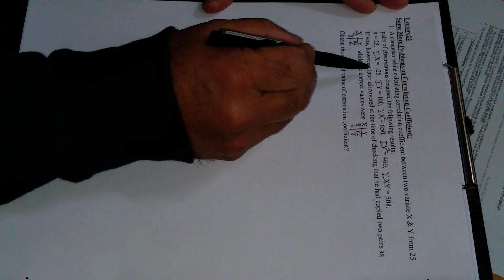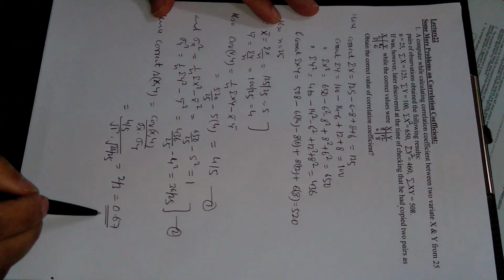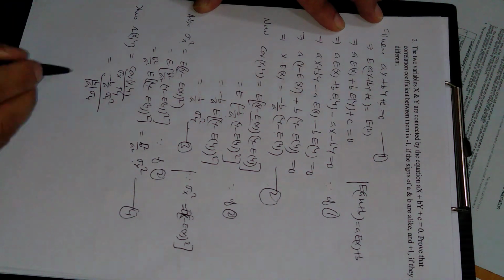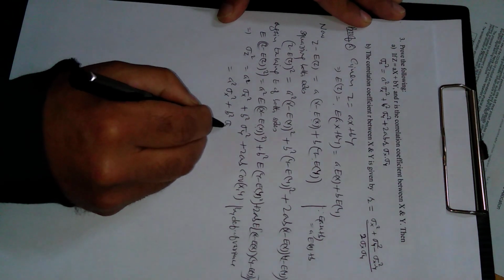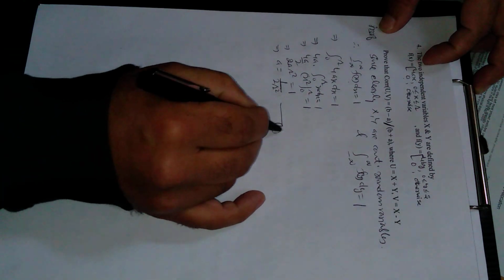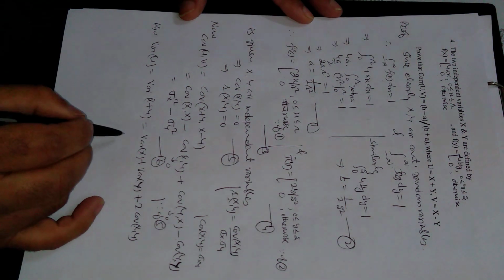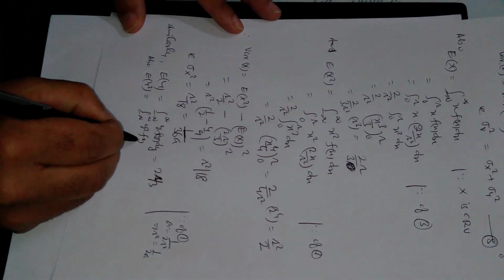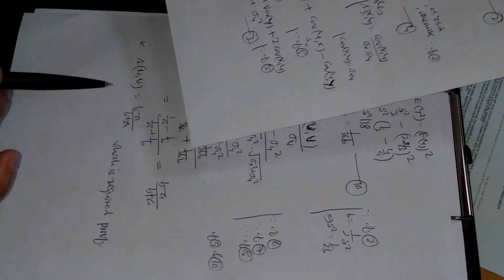Lecture-22 I Problems on Correlation Coefficient I Probability and Statistics I Mathematics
This lecture is in continuation to the previous one. So here going to solve some more problems on Karl Pearson's Correlation Coefficient.
This lecture will be instrumental for all those students who are studying mathematics in Sr.Secondary, Under Graduate and Post Graduate etc. across the globe.
Do watch following video lectures in the series of lectures in Probability and Statistics:
"Lecture-8 Continuous Random Variable and its density & distribution functions; Problems on Discrete and Continuous Random Variable"